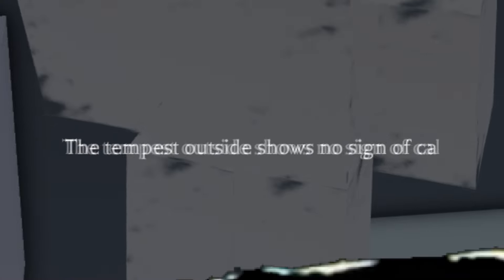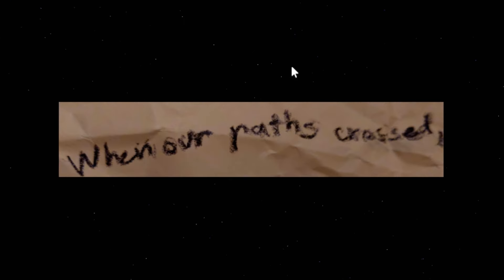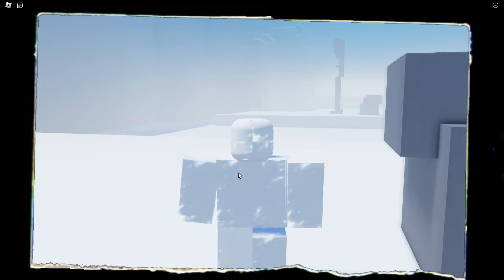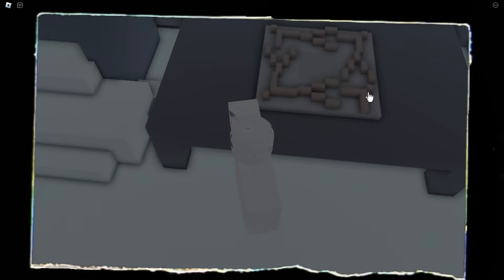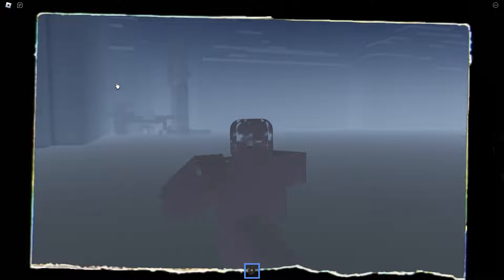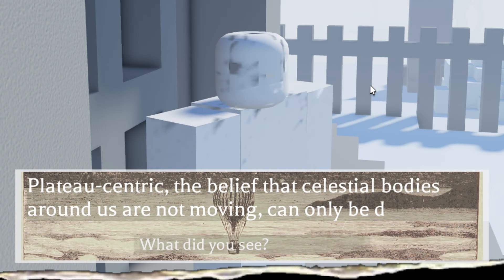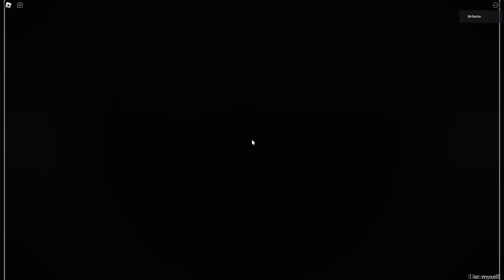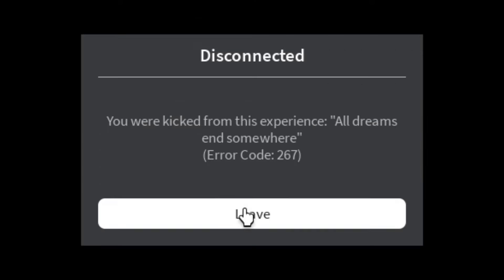A Roblox Story Game About Stars...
Interesting game...